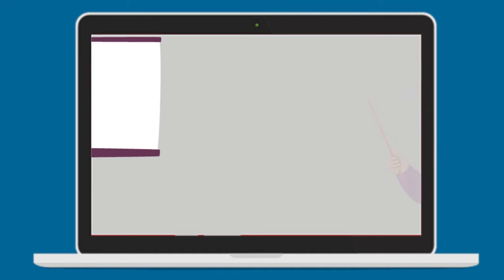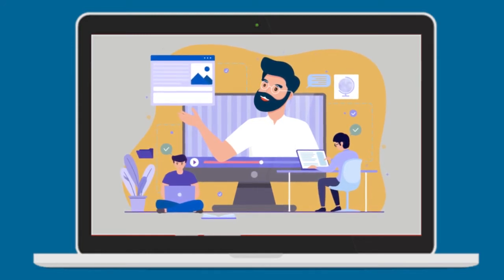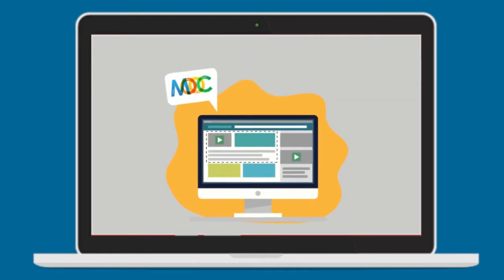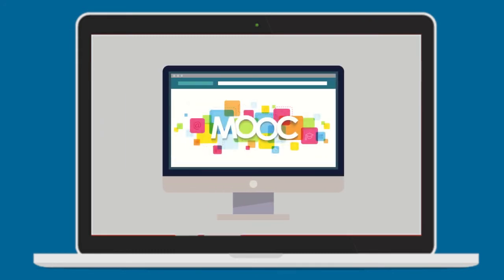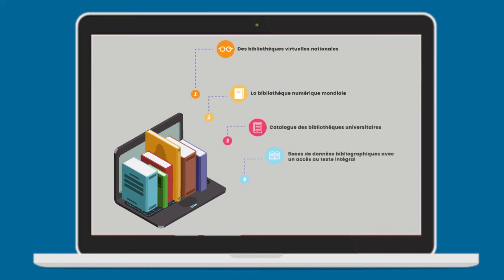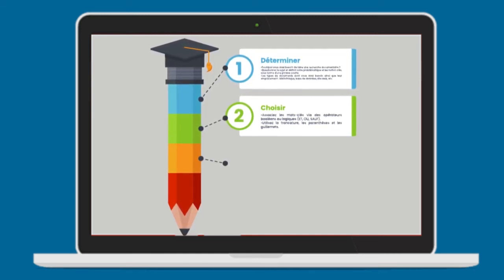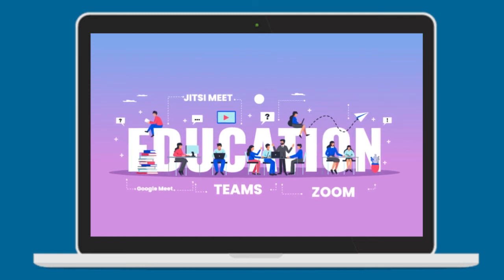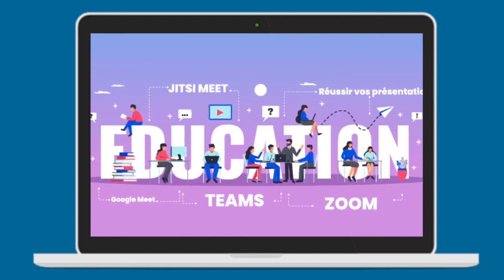Module 5 je m'initie au numérique